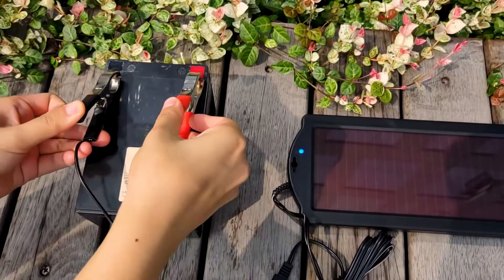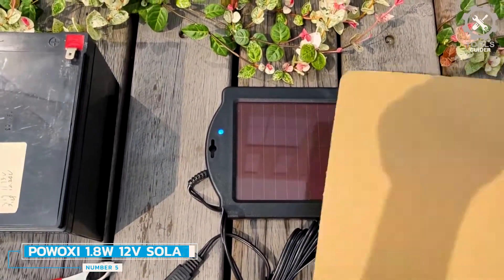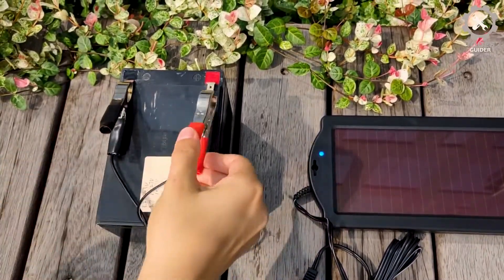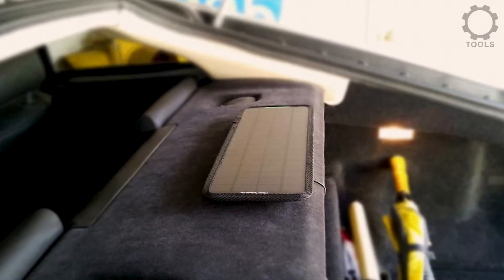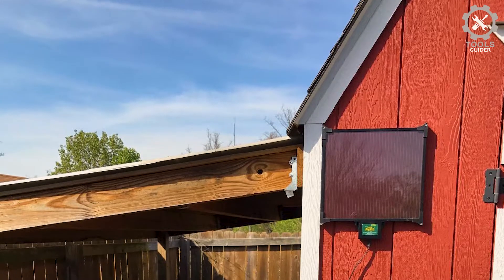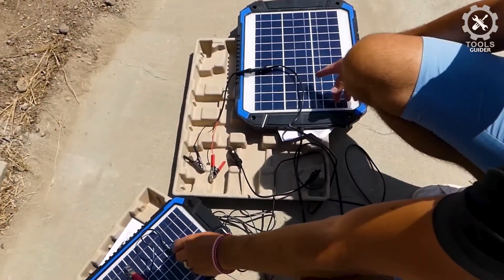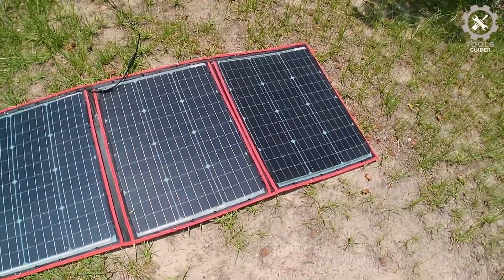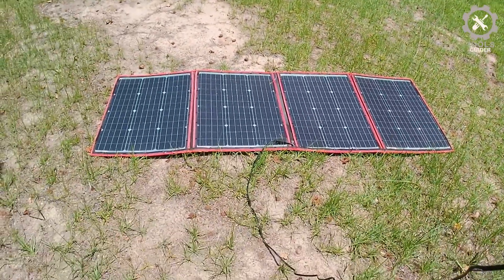Top 7 Best Solar Car Battery Chargers 2024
In today’s video, we got you a review of 5 Best Solar Car Battery Chargers you could buy in 2024.

0:49 POWOXI 1.8W 12V Solar Car Battery Charger Maintainer

01:52 ALLPOWERS 18V 12V 5W Portable Solar Panel Car Boat

02:52 Battery Tender 5 Watt 12 Volt Solar Panel Charger

03:54 SUNER POWER 12V Solar Car Battery Charger & Maintainer

04:59 DOKIO 18v Portable Foldable Solar Panel Kit